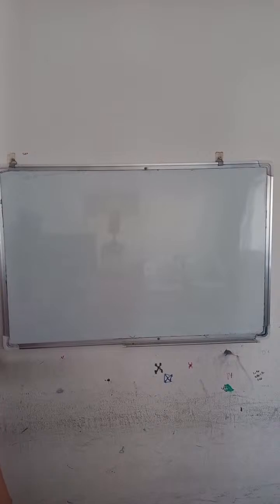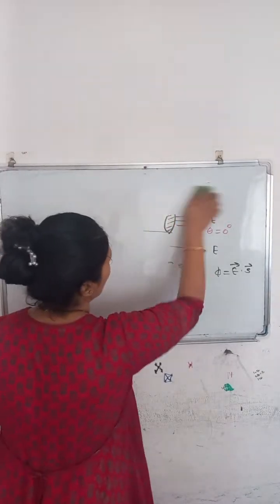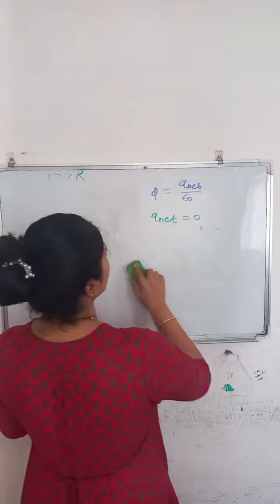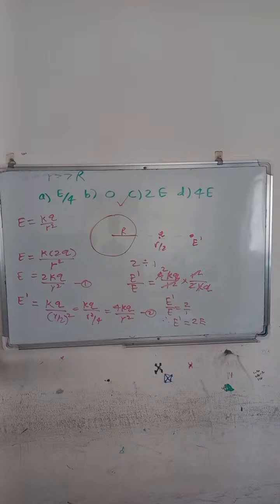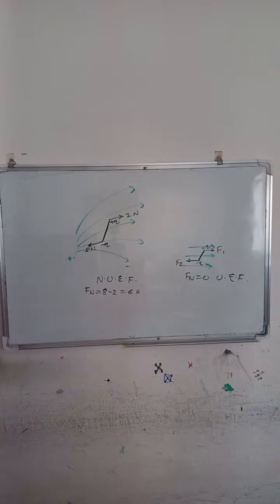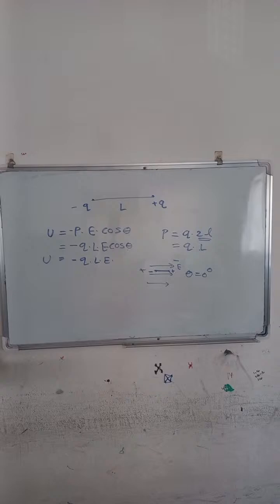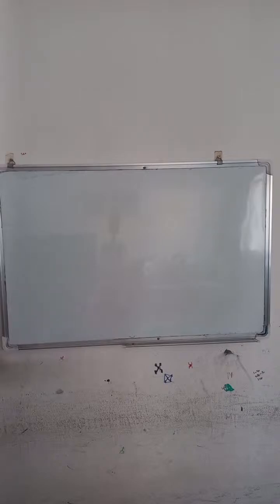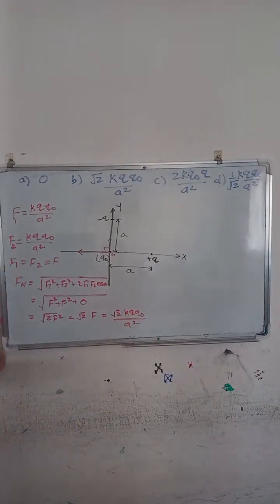class 12 physics chapter 1 electrostatics and its field MCQ part 1